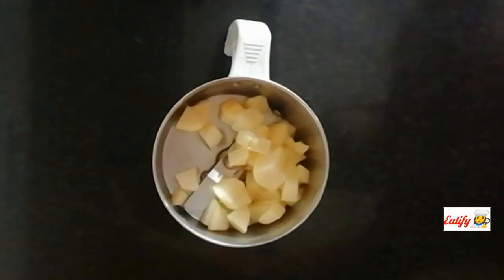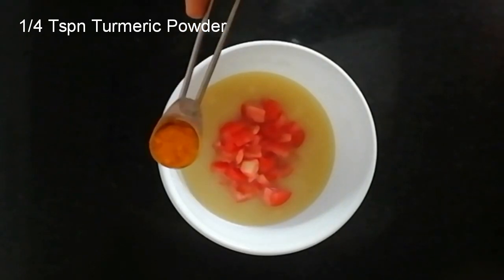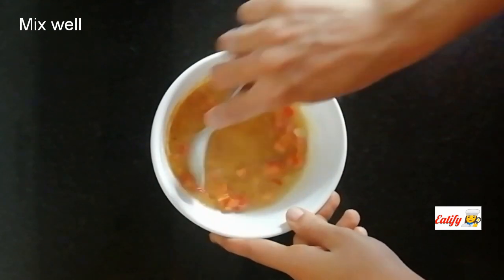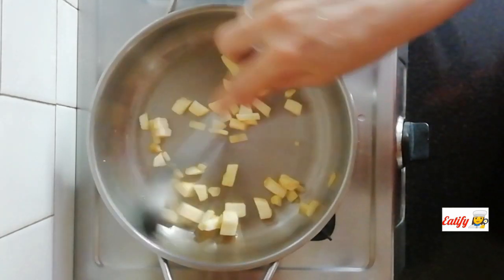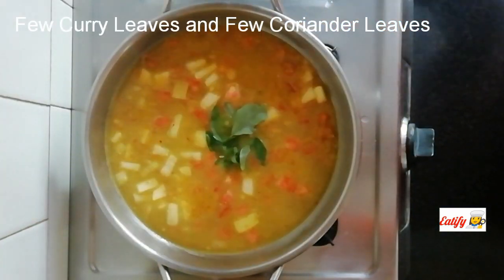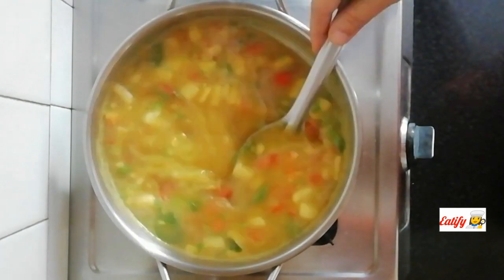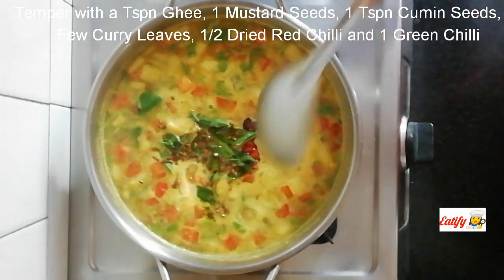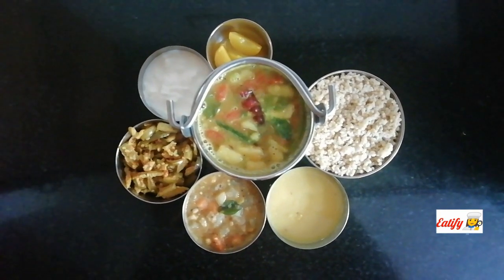Apple Rasam Recipe - ஆப்பிள் ரசம்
Hi Friends, Sharing with you a very simple Rasam Recipe. Rasam varieties has no end. Fruits generally go well with Rasam, so just wanted to try it out. I was pretty sure I will like it. The best surprise for me was my son loved it more. Simple ingredients and easy to make. Try this different one from the usual Rasam we make. Stay Healthy :)